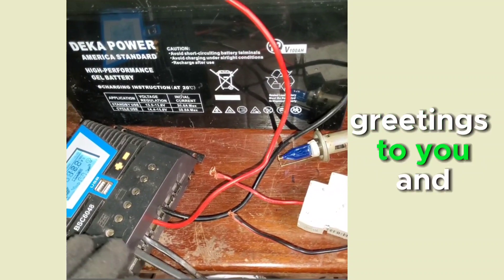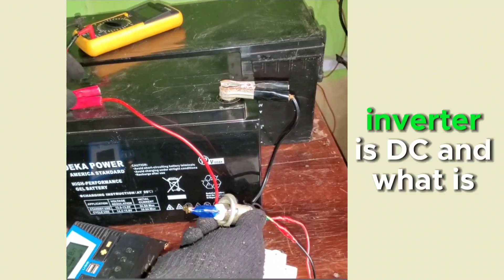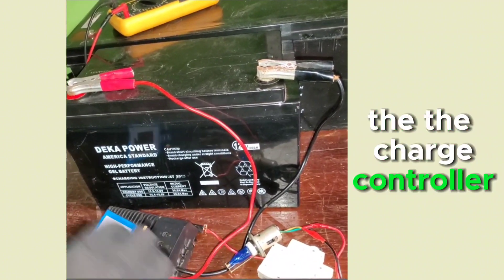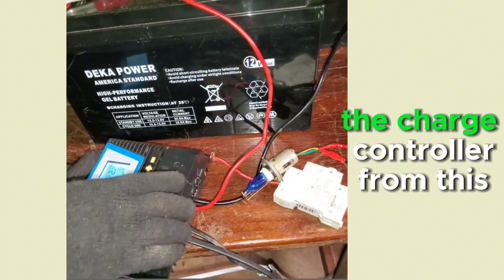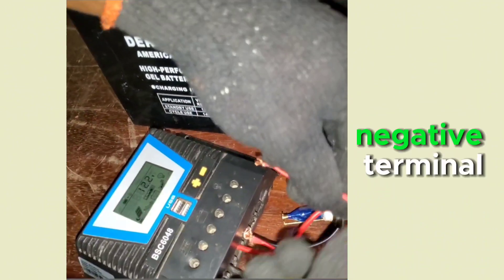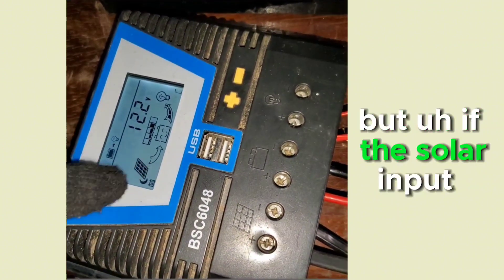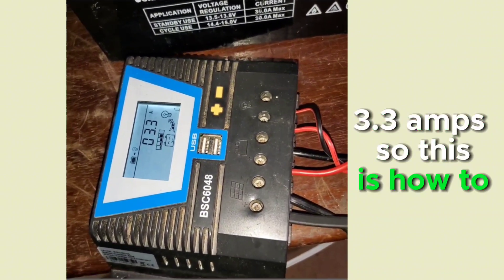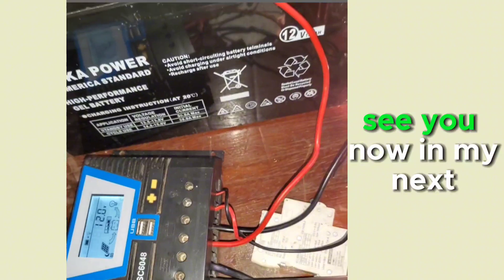How to connect a DC load to a charge controller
You can connect a DC load to the battery through a charge controller.  The load's DC input voltage should correspond with the charge controller voltage.